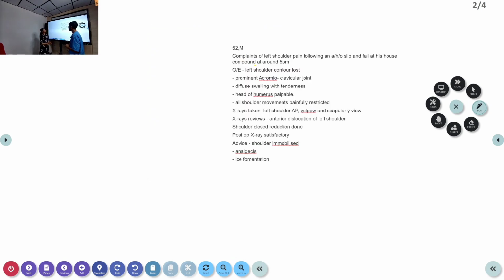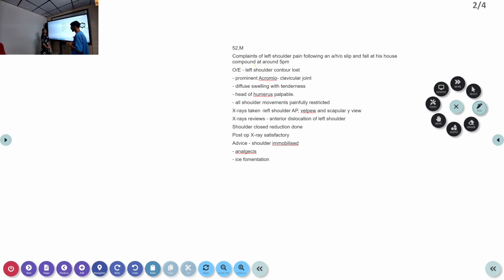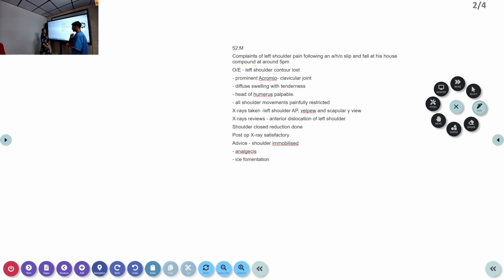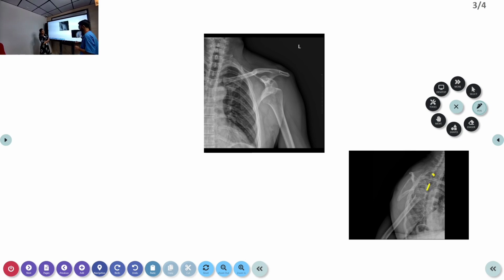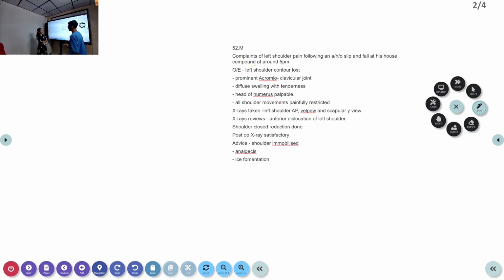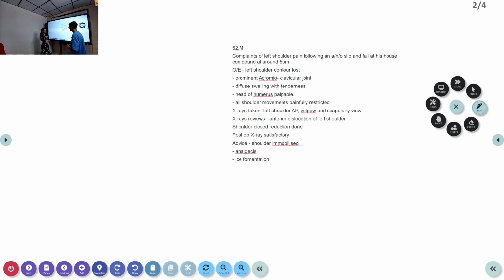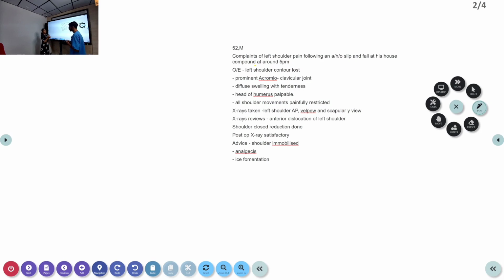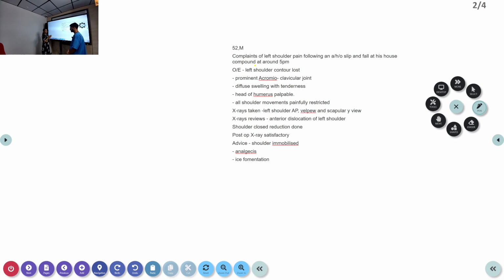Case Discussion || Shoulder Dislocation